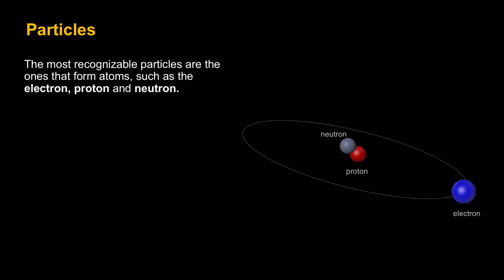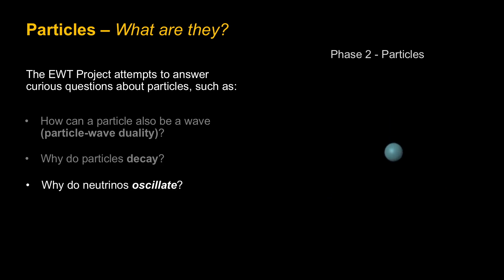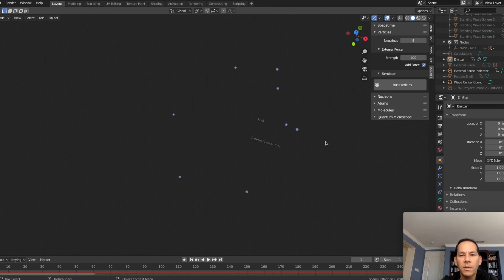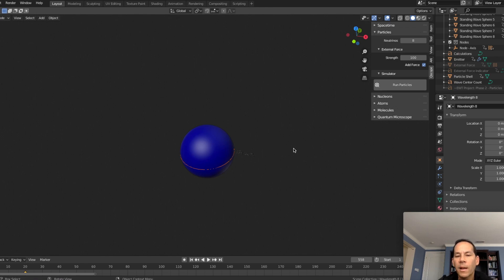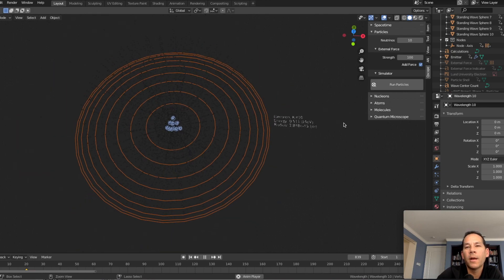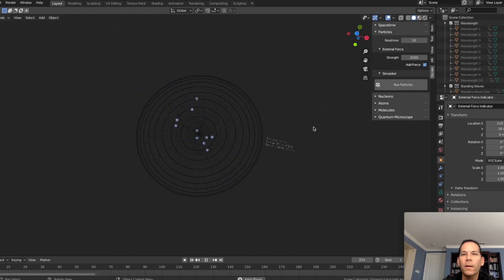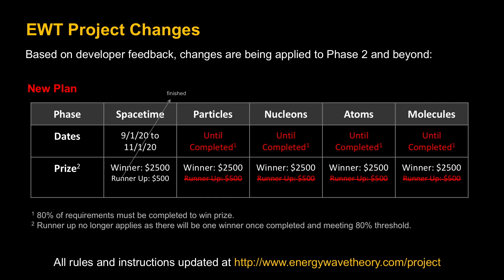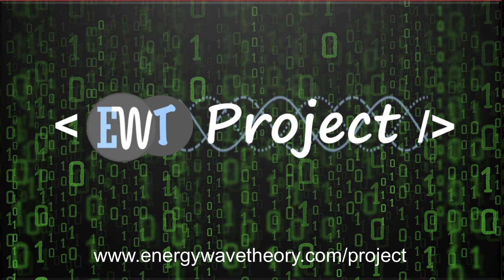Simulating Subatomic Particles - EWT Project Phase 2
Using the powerful 3D creation suite Blender, particles are simulated as standing waves of energy, forming various known particles from a combination of fundamental particles (theorized to be neutrinos). The simulation describes missing work and requirements to complete phase 2 of the EWT Project, an open source collaboration project awarding prizes at each phase of the project. The prize for Phase 2 is USD $2,500.

Prize rules and details, and access to the Quantum Microscope add-on and source code repository, can be found on the main project